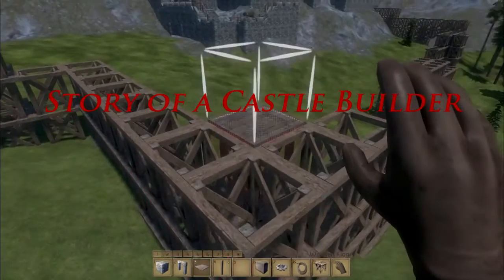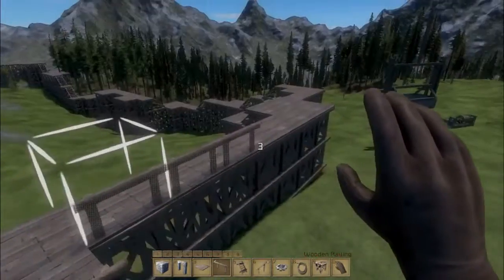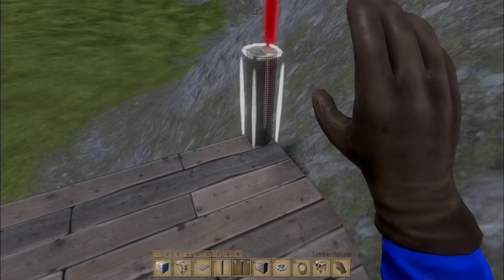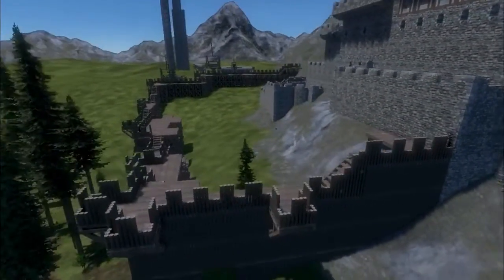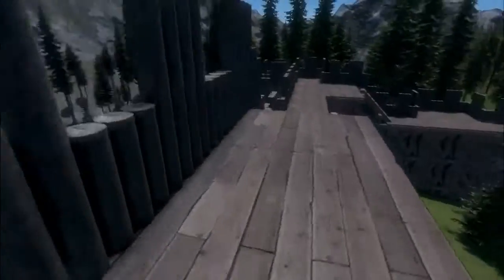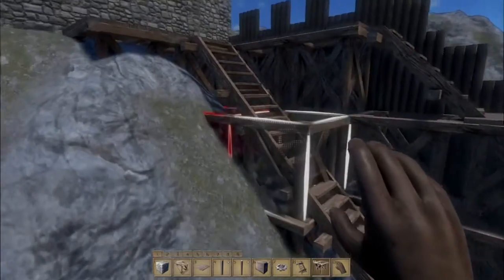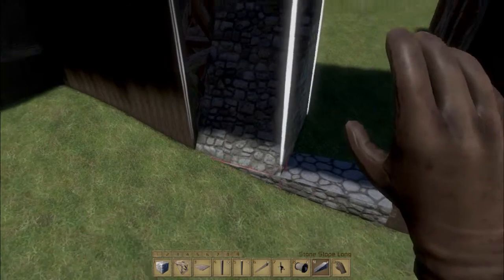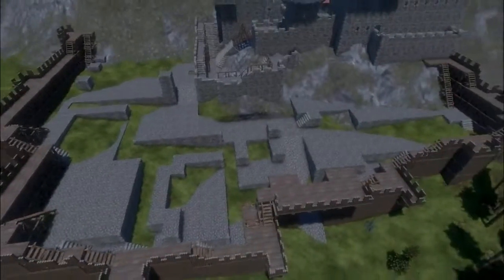Story of a Castle Builder 23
A wooden wall to protect the caslte

E Lol